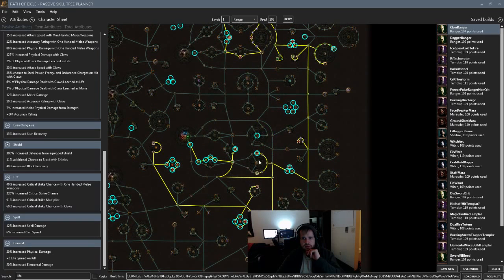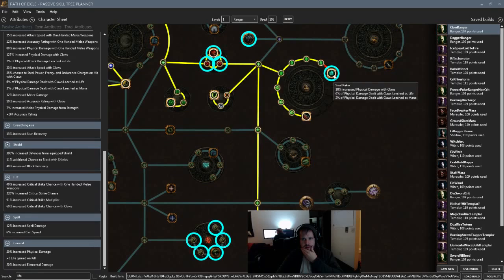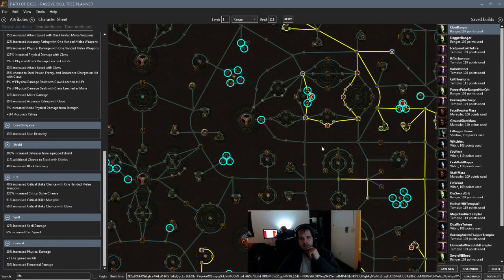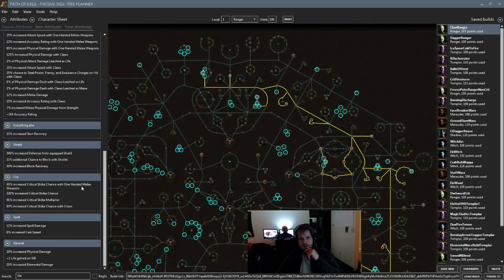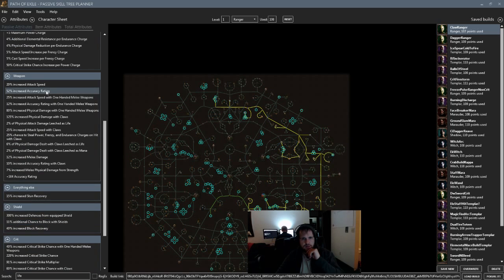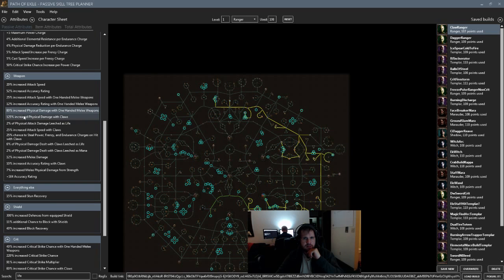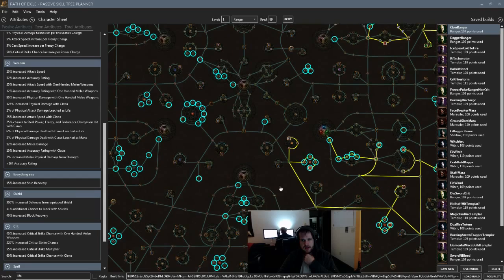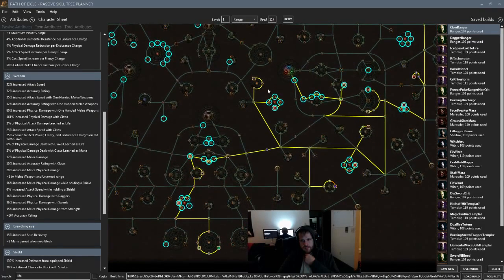Path Of Exile: 1.3 Claw Ranger Guide update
The changes that the tree provided for 1.3